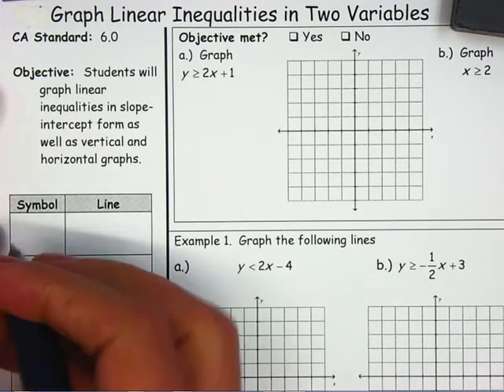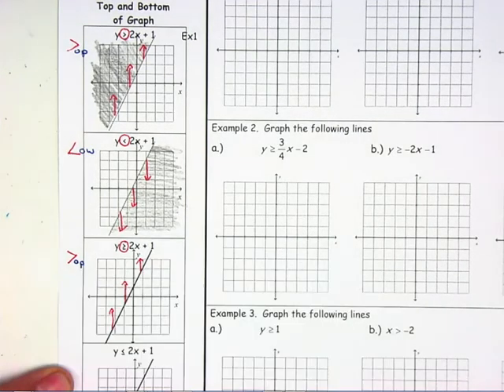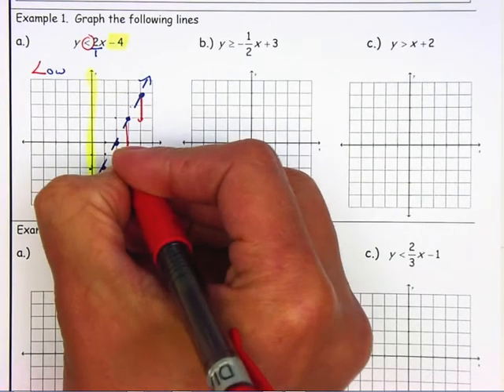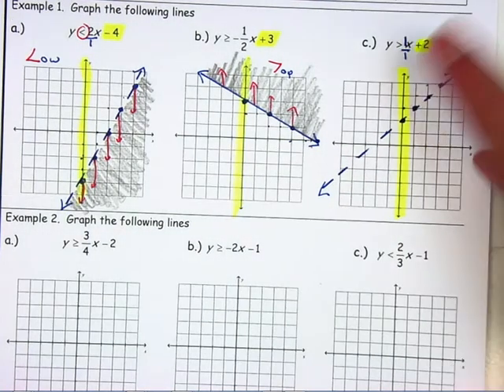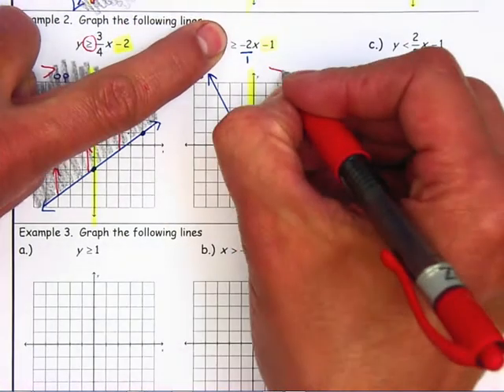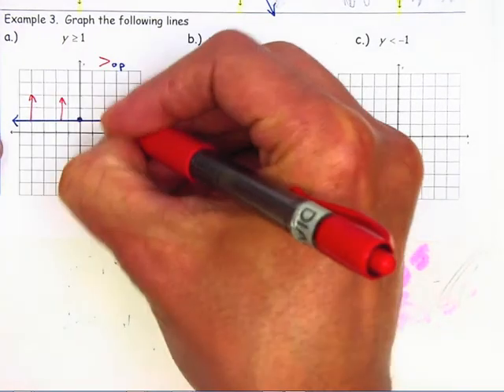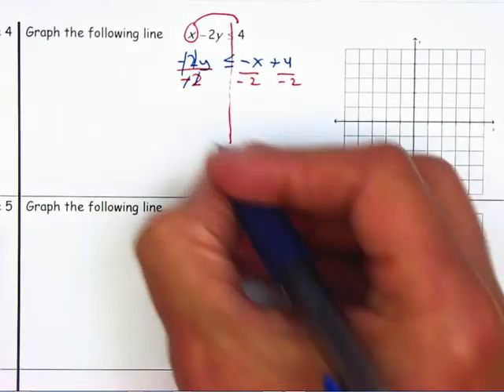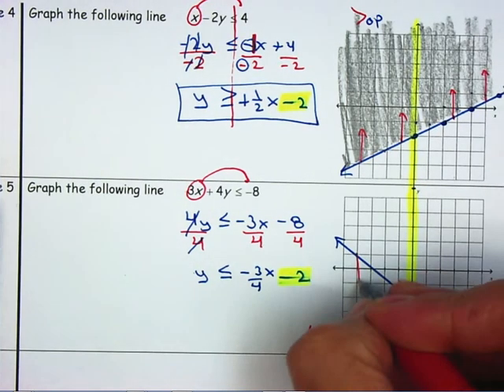Algebra 1 - 5.4 Graph Linear Inequalities